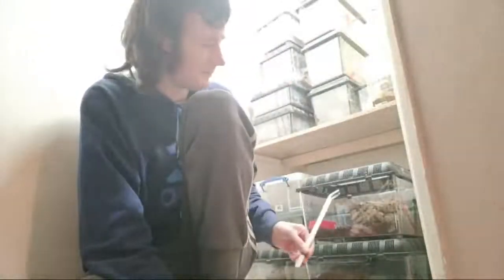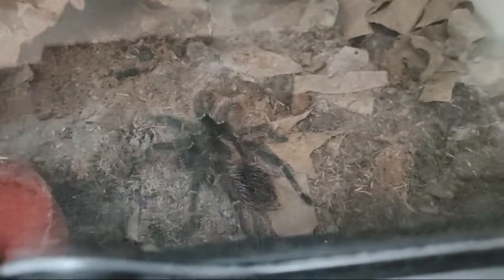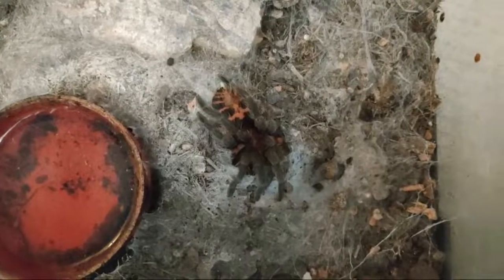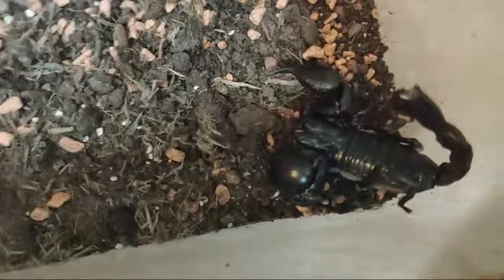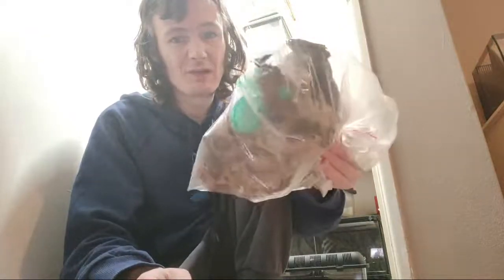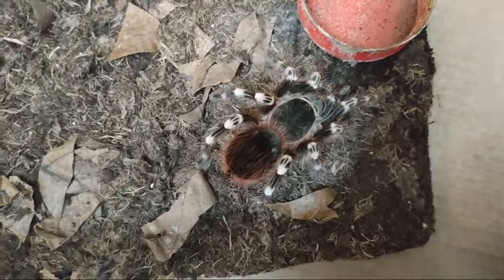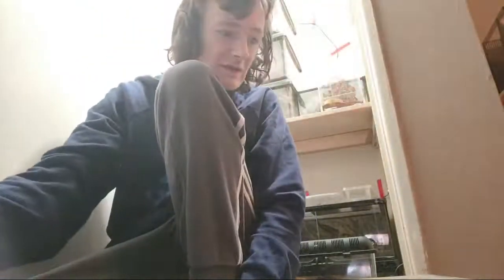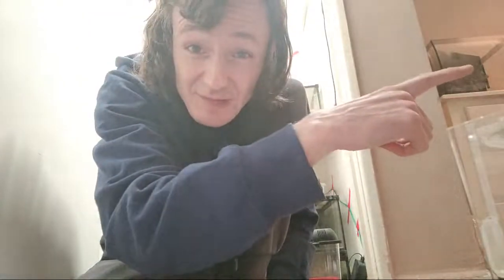Tarantula's And Coffee Episode One ☕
Welcome to Tinchy Tarantula!